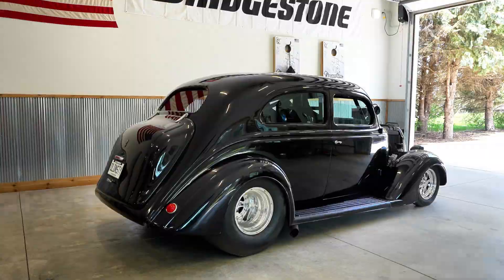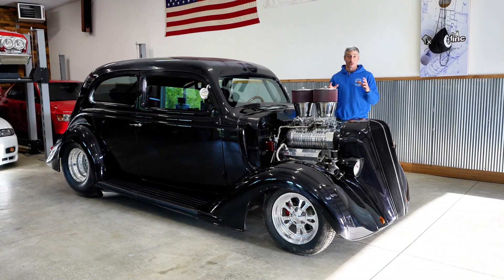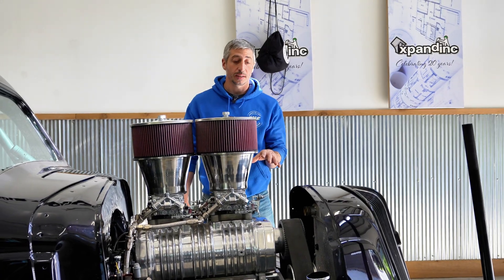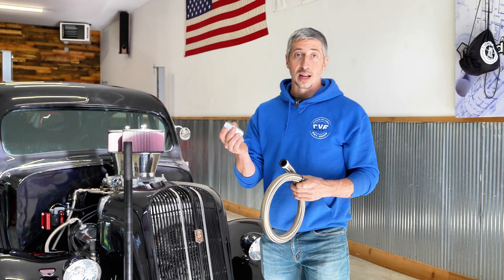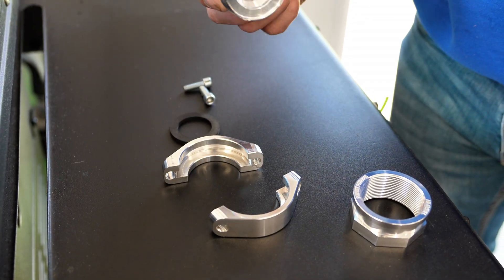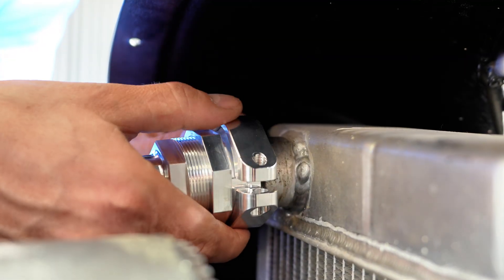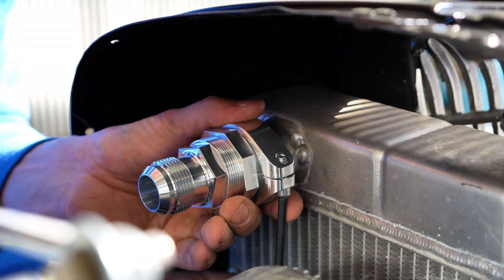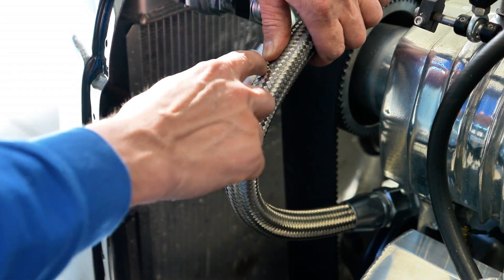AN Radiator Fittings Made Easy! CVF Racing Tech Tips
Today we are doing some much needed upgrades on this 1936 Nash Lafayette. Say goodbye to crusty rubber hoses and hello to high performing AN radiator and water pump fittings! In this video, we install the CVF Racing -AN adapter that lets you convert your traditional barb-style radiator or water pump neck into a clean, high-pressure AN setup, no welding required. This simple bolt-on solution not only sharpens the look under your hood but also increases reliability by holding more pressure than standard hoses and clamps. We’ll also show off CVF’s premium AN thermostat housings, AN radiator hoses and fittings, available in 16AN and 20AN sizes with sleek black or polished finishes.